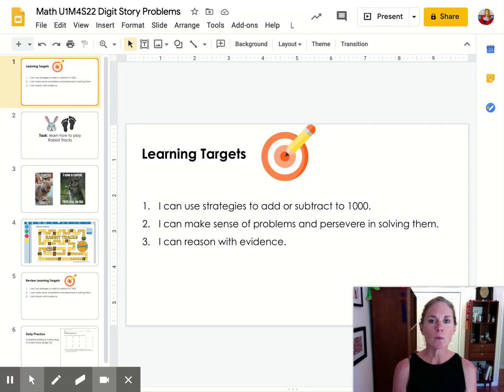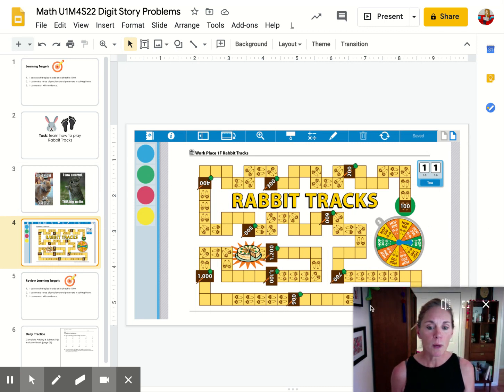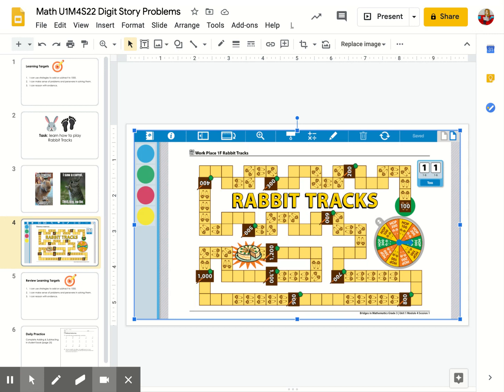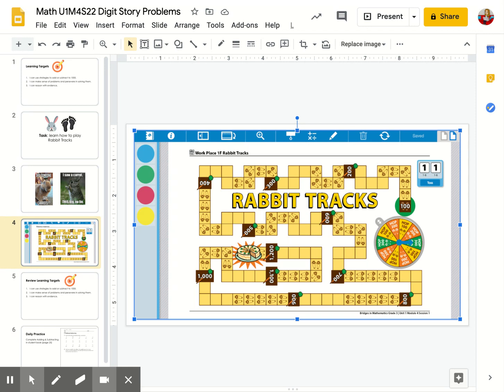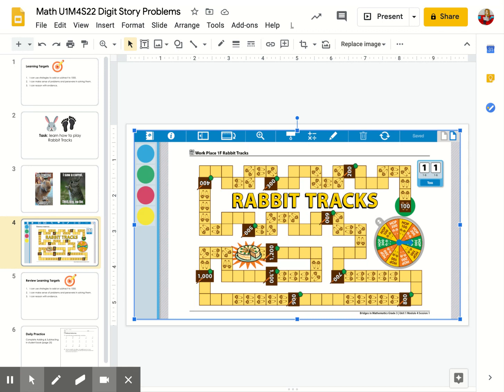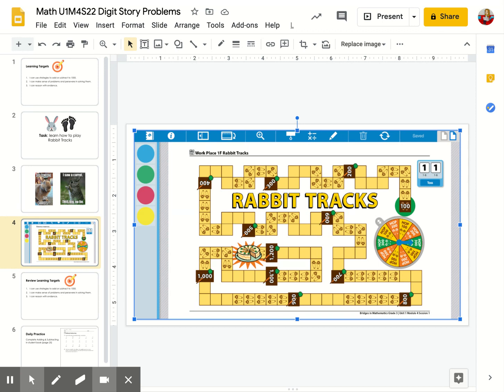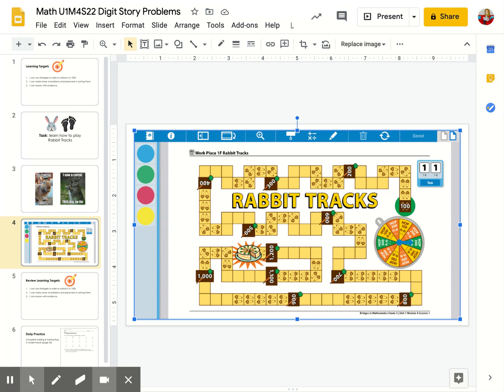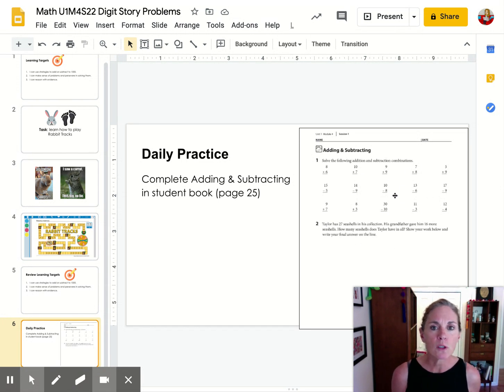Rabbit Tracks U1M4S2